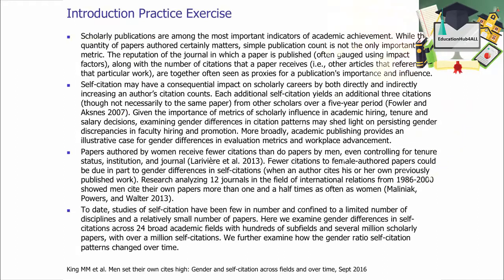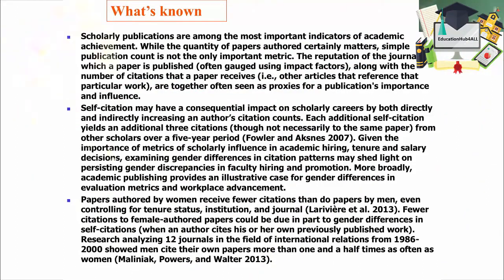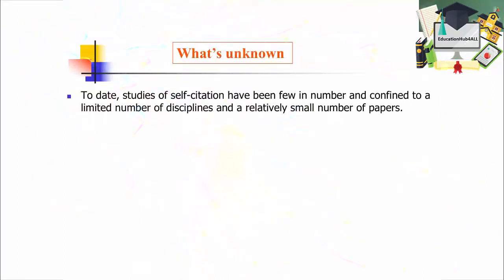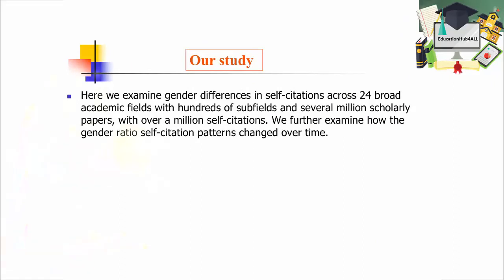Lec 6. Manuscripts Writing